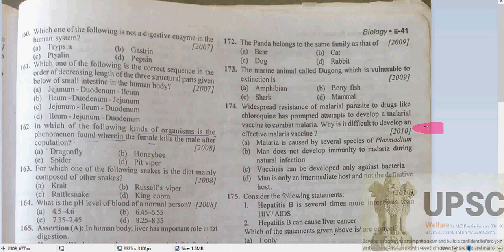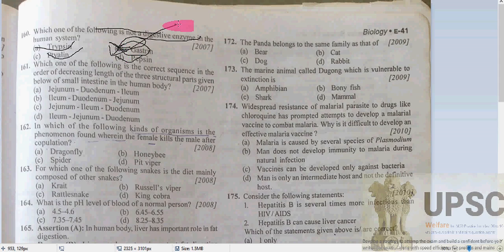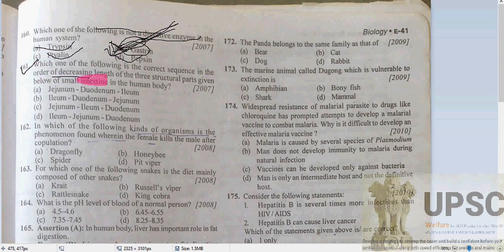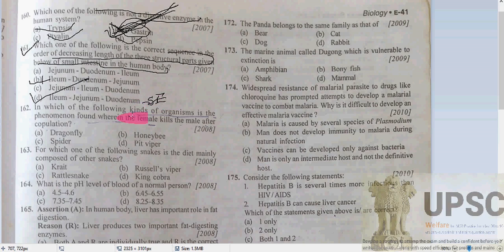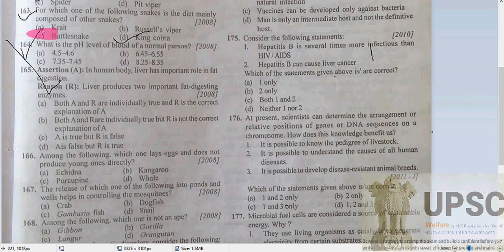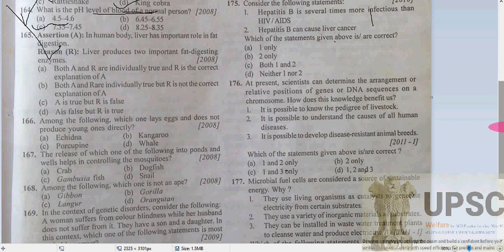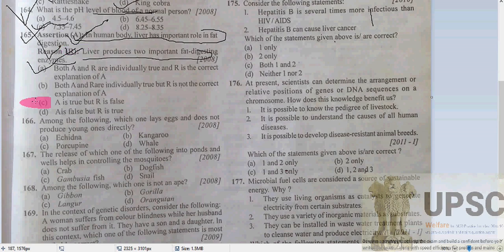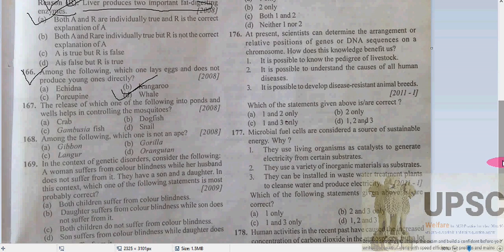Zoology prelims upsc previous yrs question paper [ parts 8]